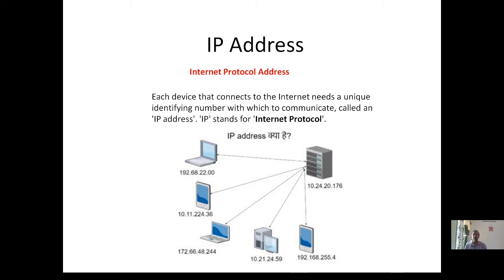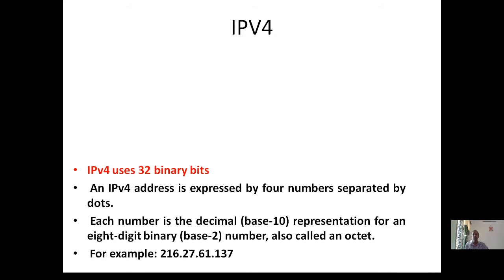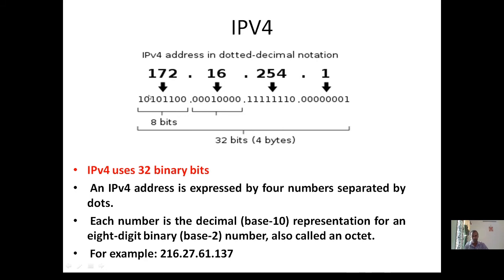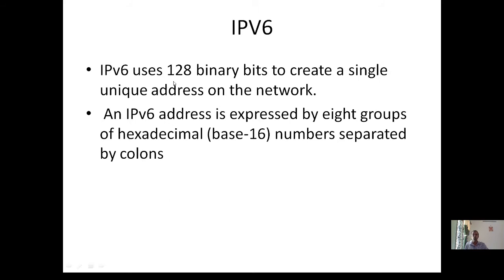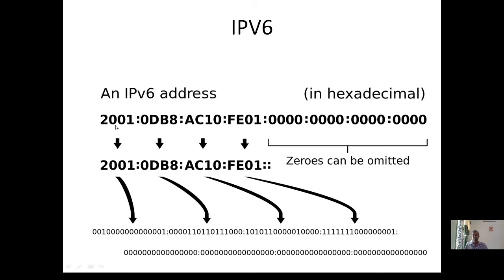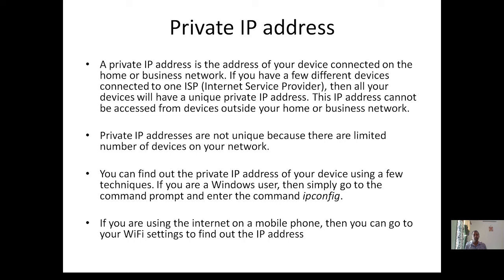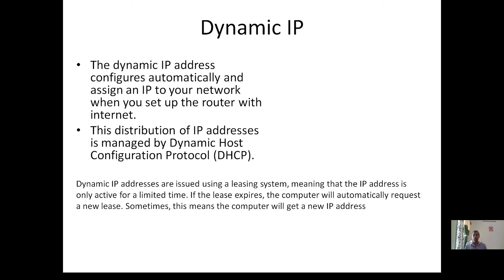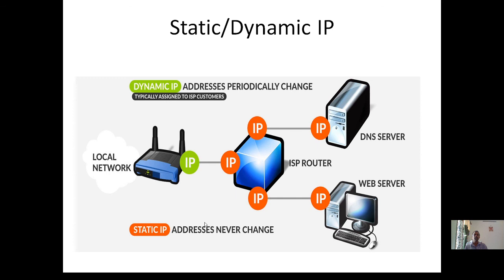ipv4 and IPV6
Internet protocol